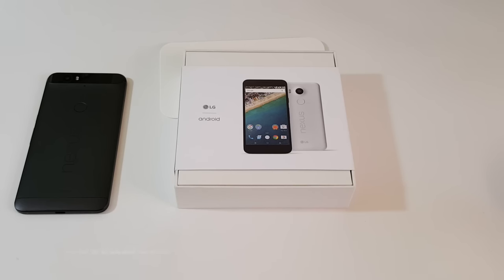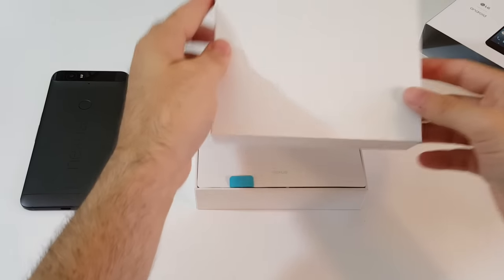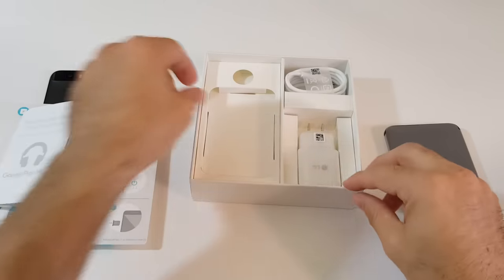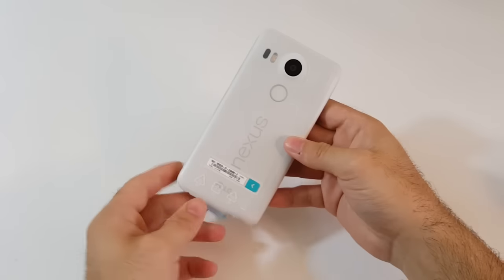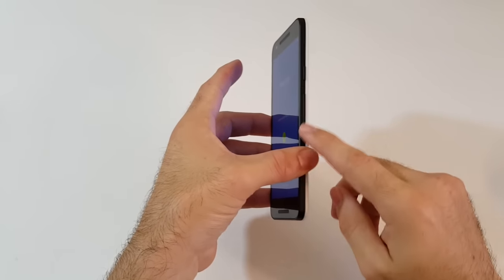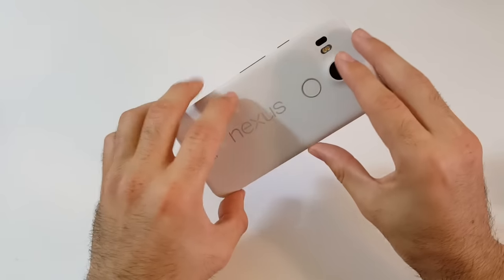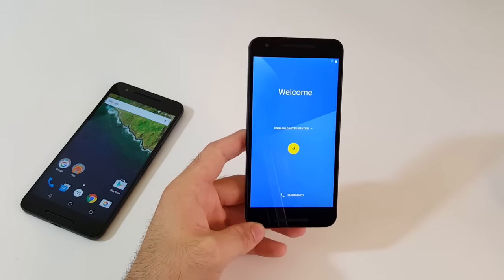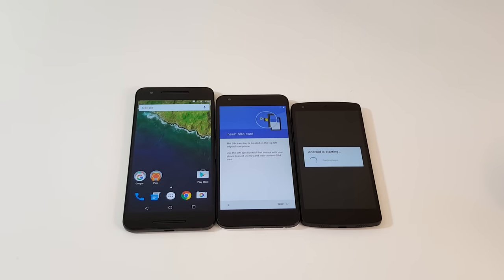Nexus 5X Unboxing, First Impressions & More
Here we unbox Google's new Nexus 5X. Compare it to the Nexus 6P and original Nexus 5, and share our initial impressions. More at